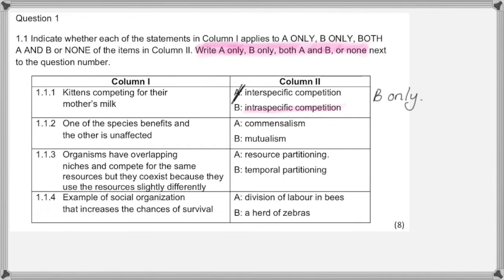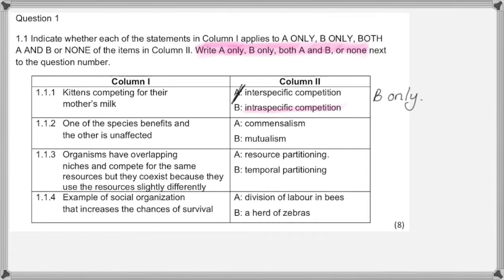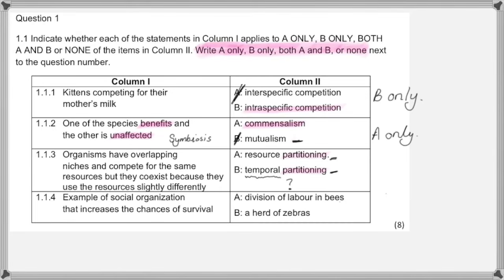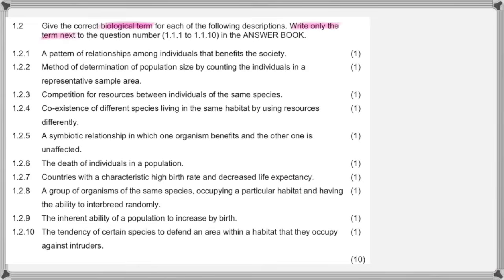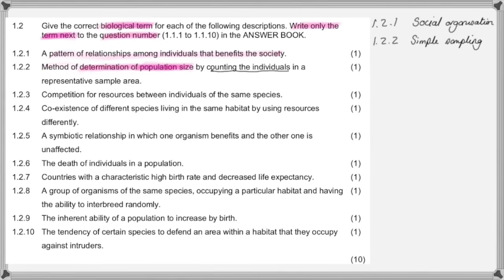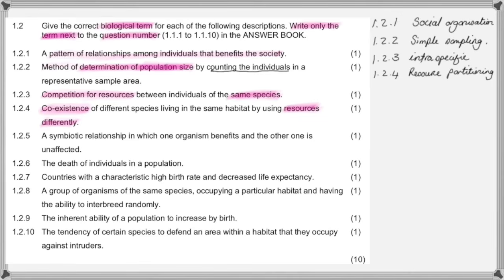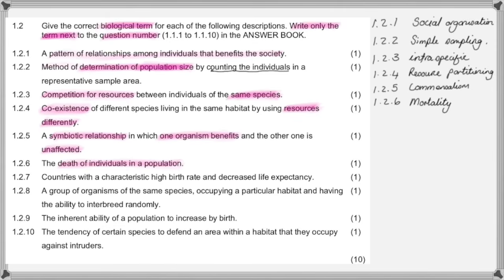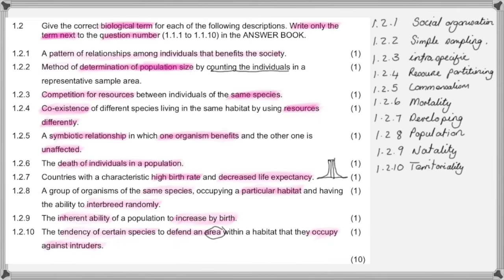4. Gr 11 Life Sciences - Population Ecology - Worksheet 1